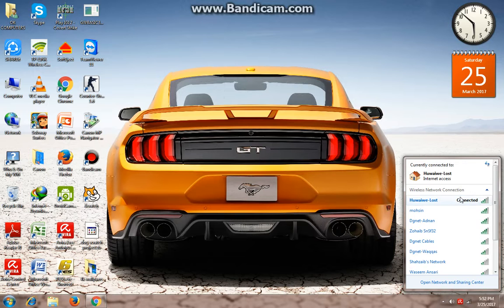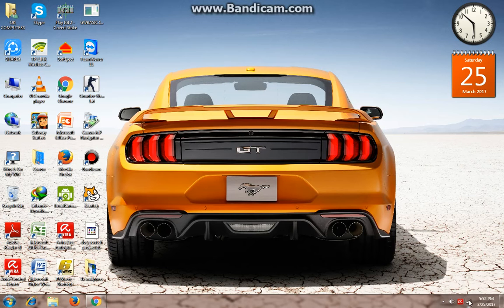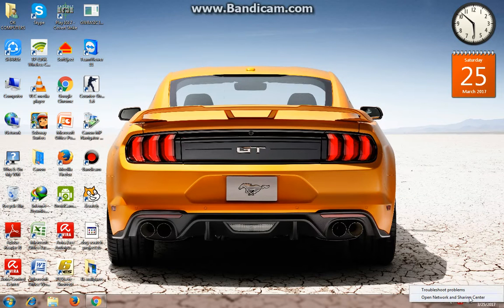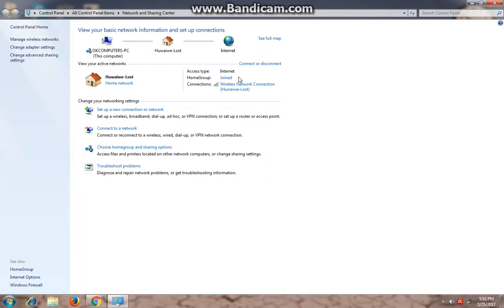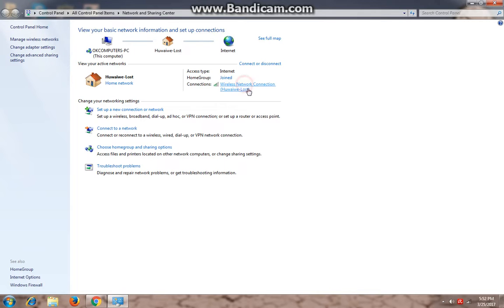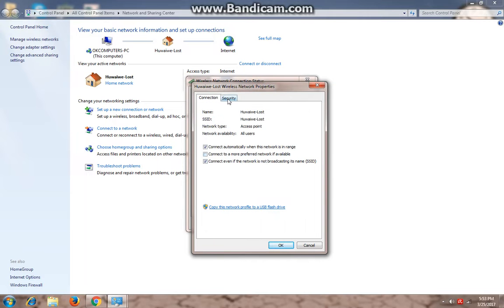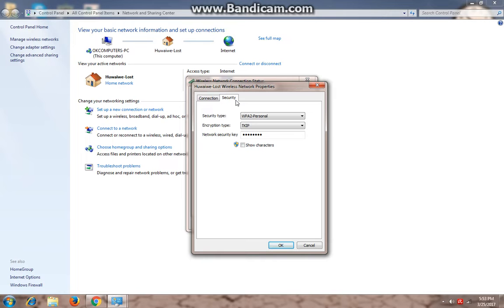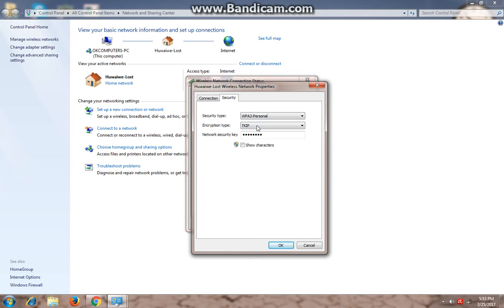How to Get any Wi-Fi password (WORKING 2017)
In This video I will show you how you can view your Wireless connection password on windows either you have a laptop or wireless network adapter.